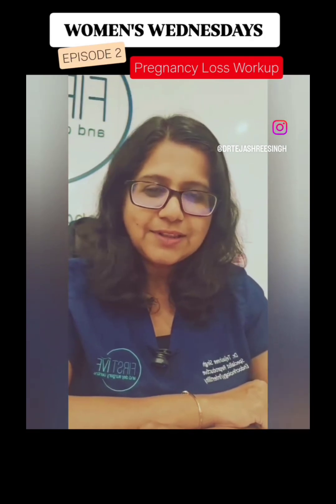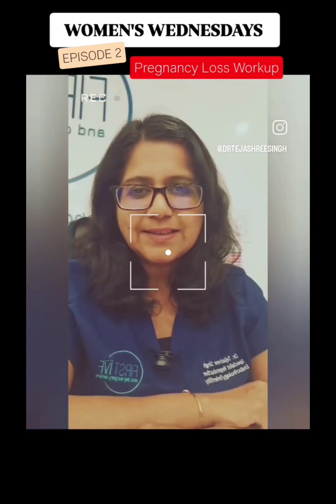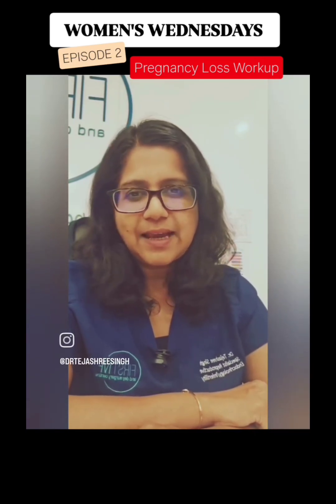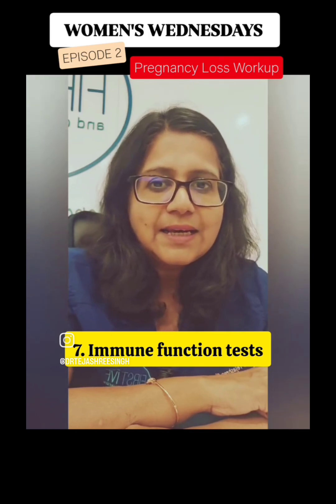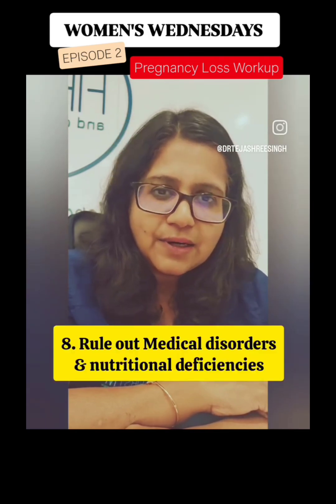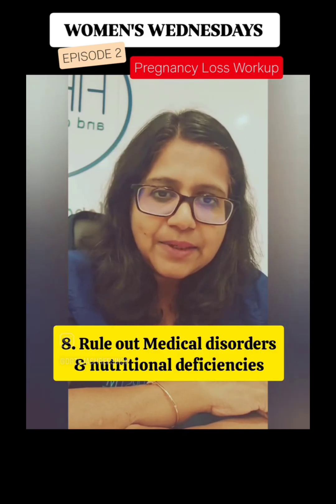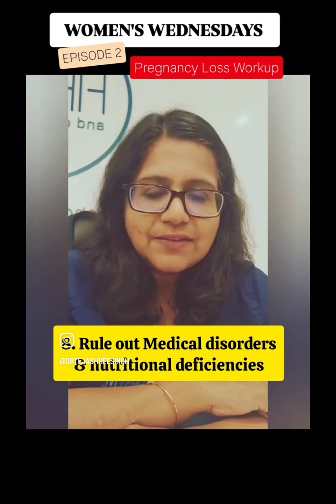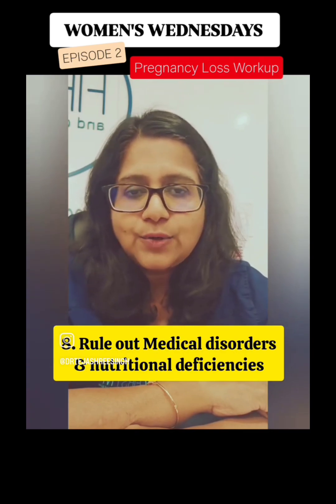MISCARRIAGE: TESTS THAT MATTER & BACKED BY EVIDENCE IN 2025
"Pregnancy Loss Workup: What Every Woman Should Know
Miscarriage affects 1 in 4 women.
Most losses occur in the first trimester, and risk increases with age.
Knowledge is power. Let’s talk about it. 💙